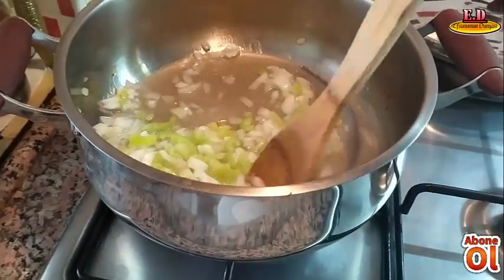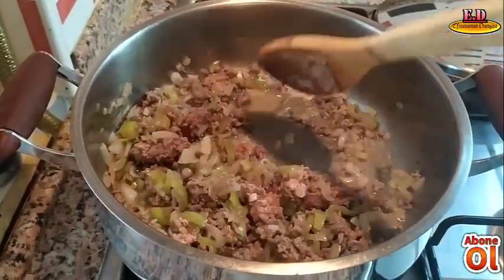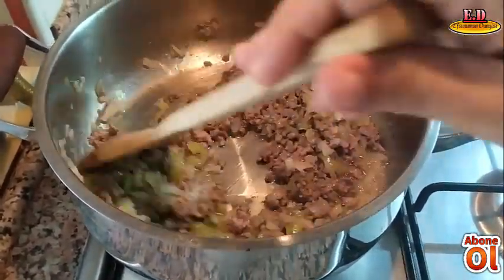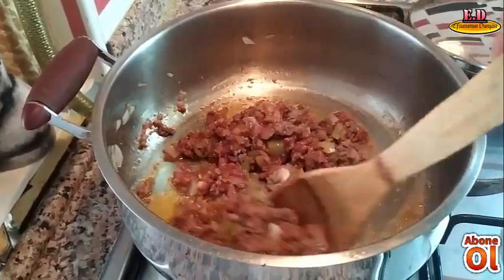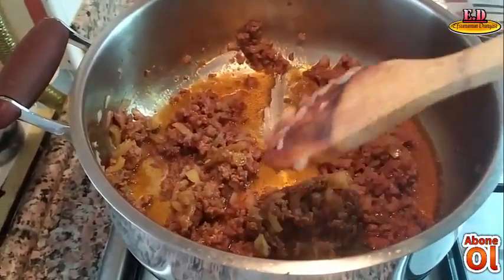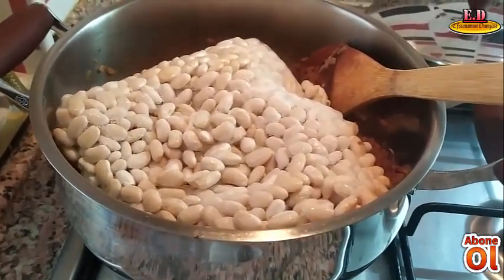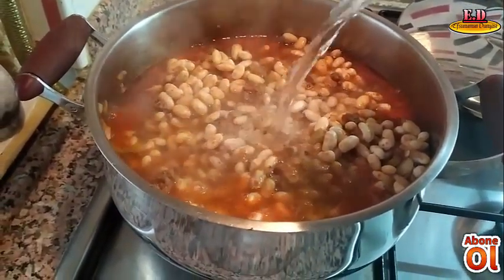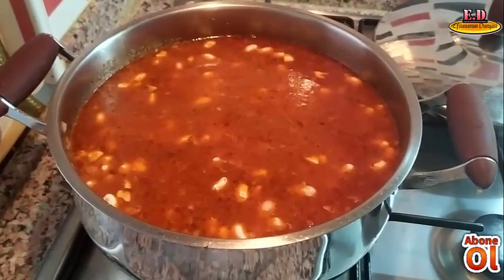KIYMALI KURU FASÜLYE TARİFİ/ KIYMALI KURU FASÜLYE NASIL YAPILIR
Merhabalar ben efsunum ,😊😊

Beni yanlız bırakmayıp Sayfama Abone olarak bana arkadaşlık edebilirsiniz,sayfamda ziyaretinizi bilmem için  yorum,paylaşım ve beğenilerinizi eksik etmezseniz çok sevinirim eğer hala kanalıma Abone olmadıysanız hemen Abone olun yeni videolarımdan haberdar olun

Ayrıca  İnstagram da efsunumun _dunyas  olarak sayfamı takibe alabilirsiniz

Şimdiden herkese SONSUZ TEŞEKKÜRLER  ❤❤❤